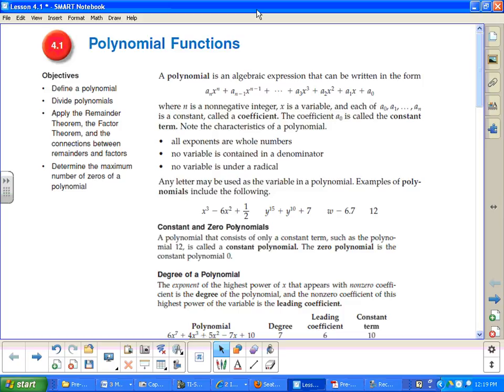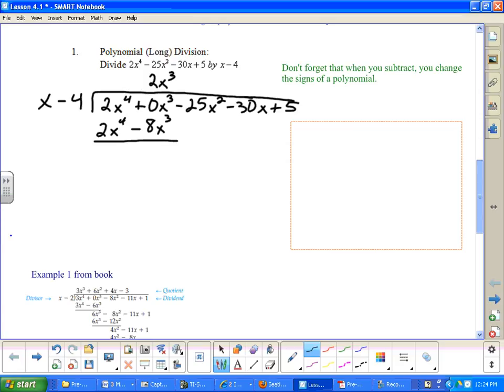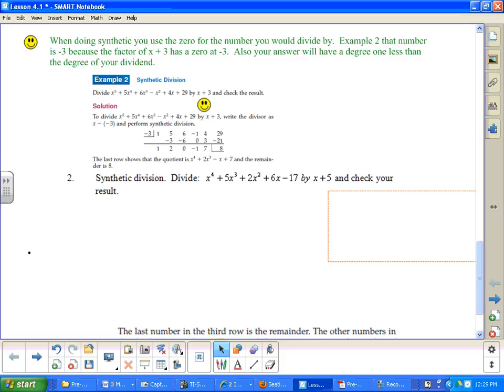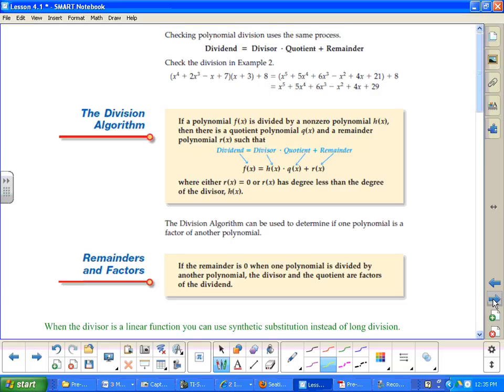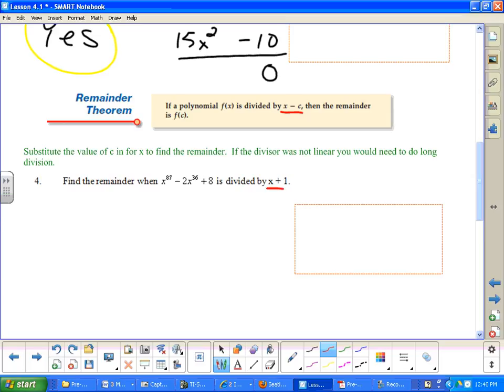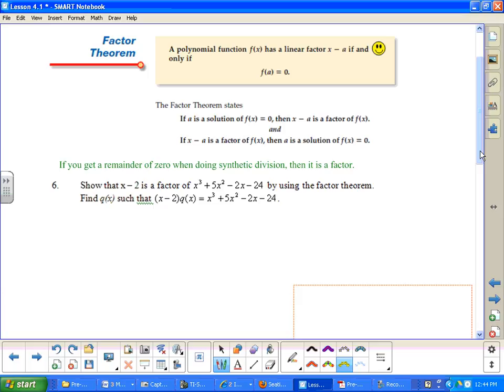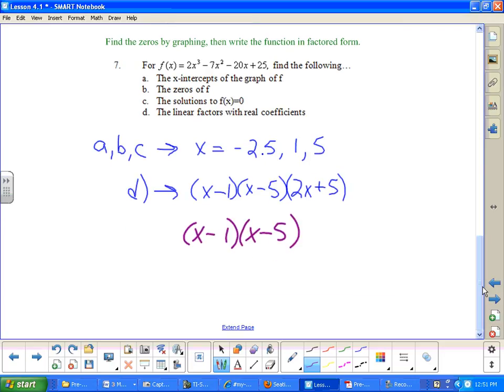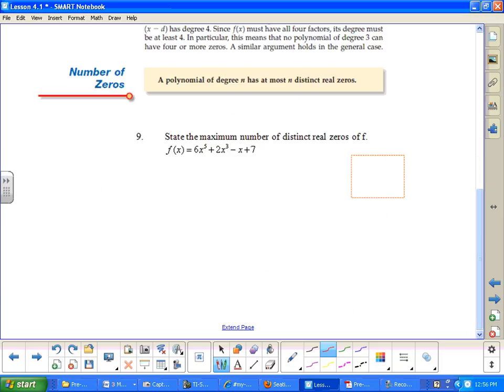Precalculus Lesson 4.1